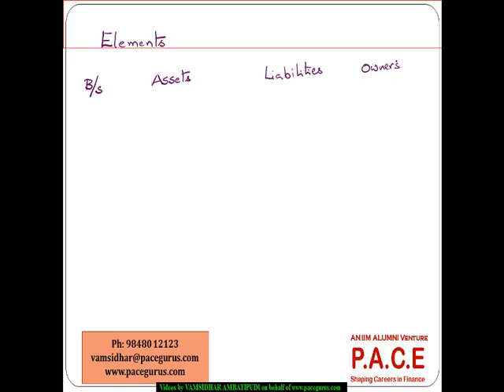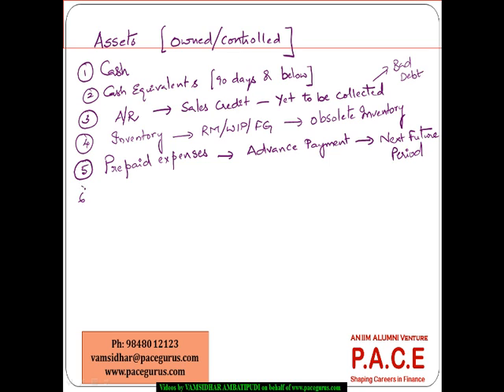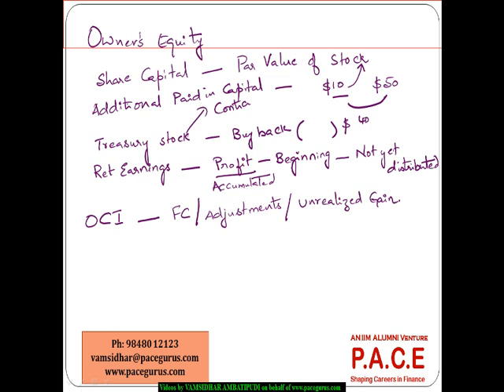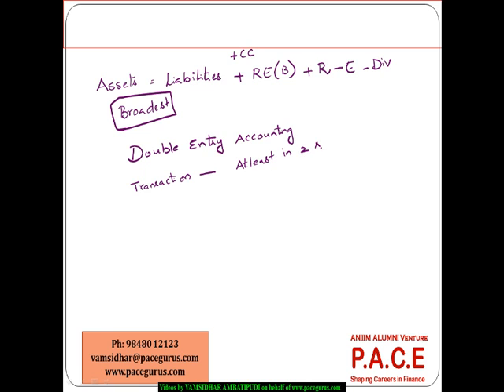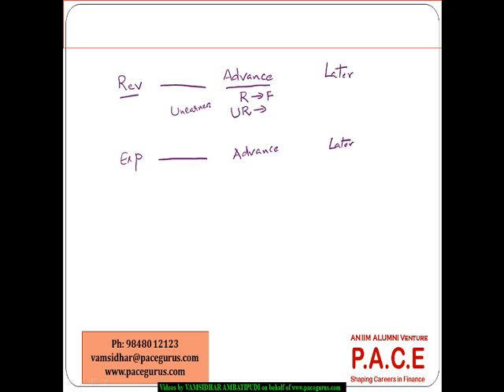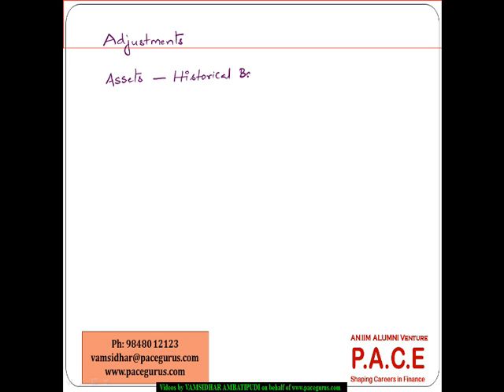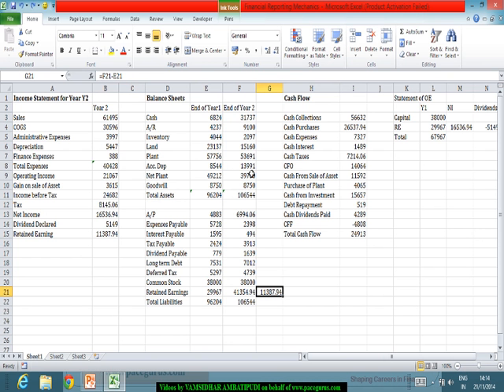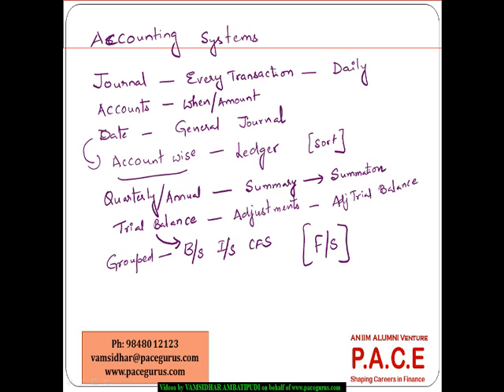Financial Reporting Mechanics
Training on Financial Reporting Mechanics by Vamsidhar Ambatipudi